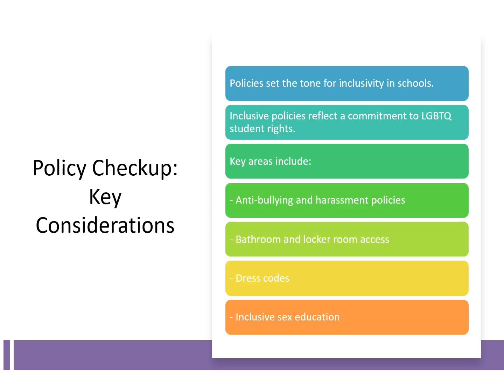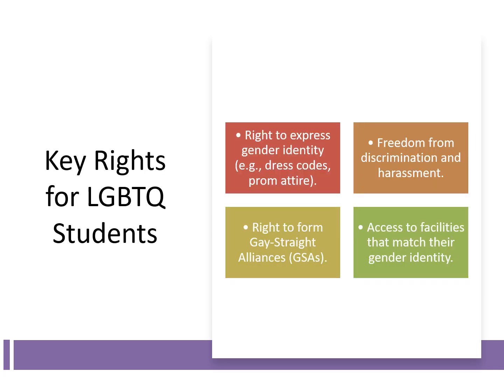LGBTQ Best Practices Presentation